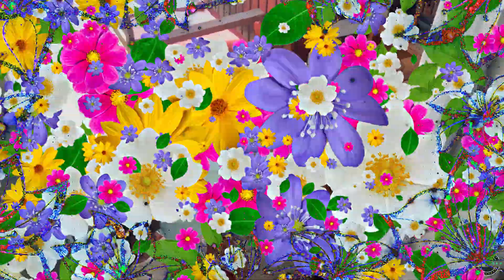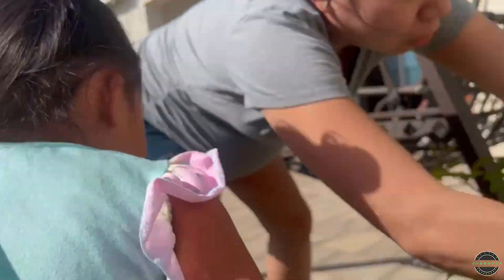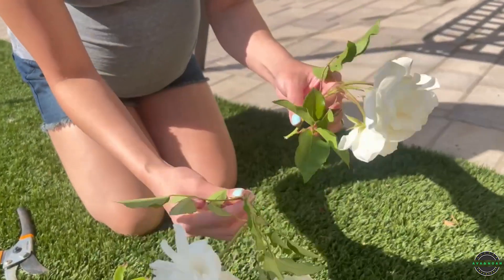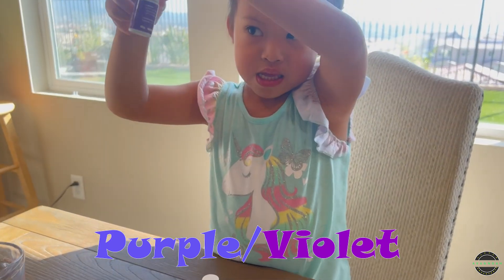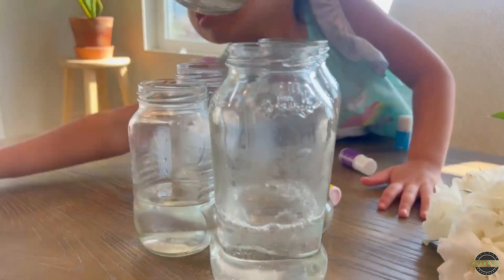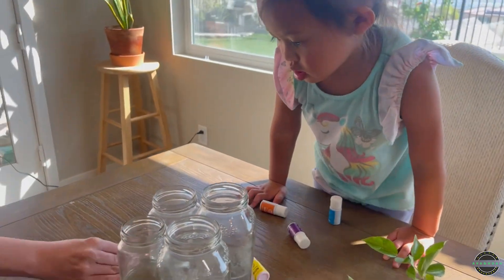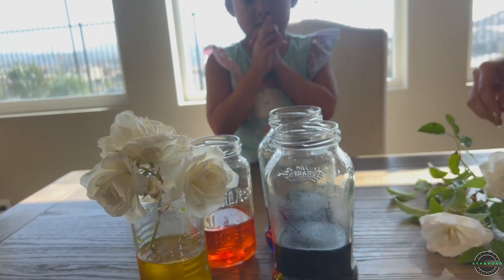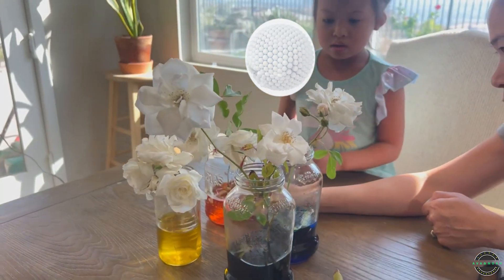DIY | Mother's Day Gift | How To Change Rose's Color | Easy Kids Experiment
Hello there guys, Ava will be showing with you guys how to make a simple experiment on how to change White Rose's color to different colors. So, this idea can be used as a gift for Mother's day. She said she wants to give it to her "Lola" which means Grandma hehe. All you need is water, jars, food coloring, a scissor, and of course the white roses. Come and join us to take a look on how to make a white Rose change it's color.